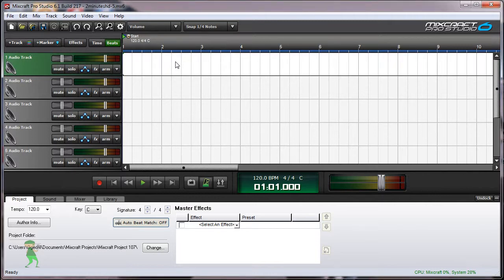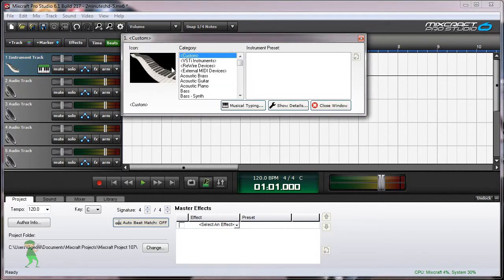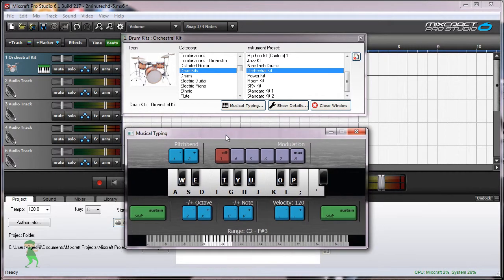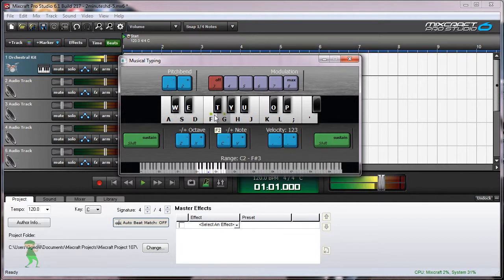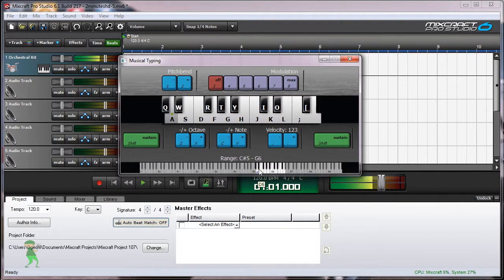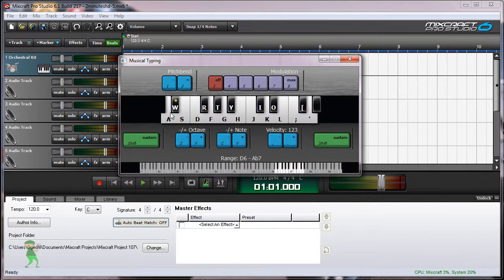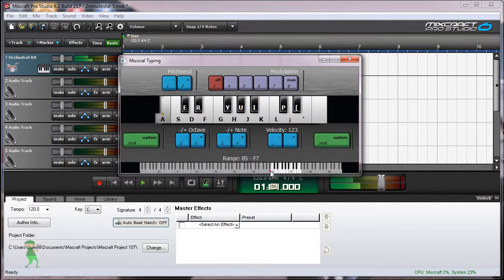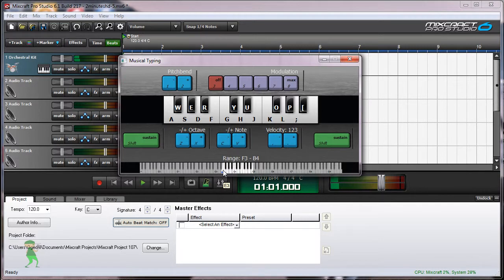Mixcraft built-in Virtual Instruments: Orchestral Kit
Taking a closer look on the Mixcraft drum kit VSTi called "Orchestral Kit". This VST instrument is built-in, is suitable for virtual orchestra and classical music composition, and it is left up to you to judge the quality from this video.